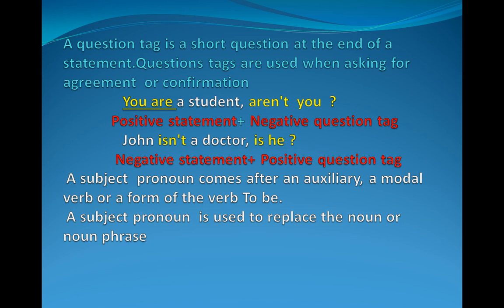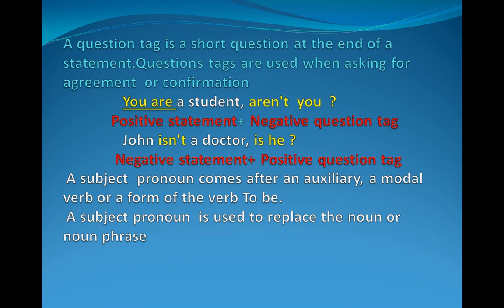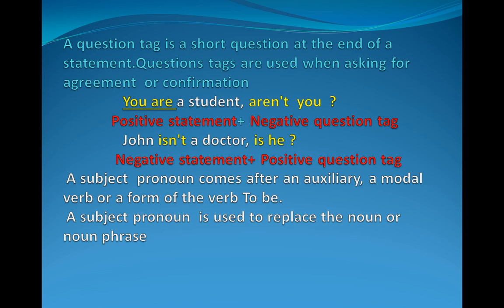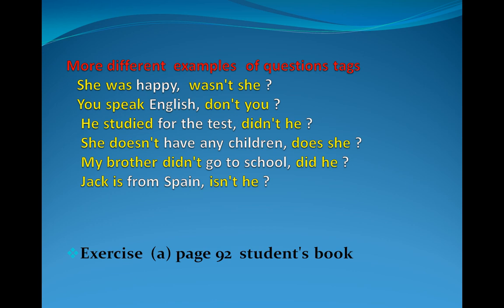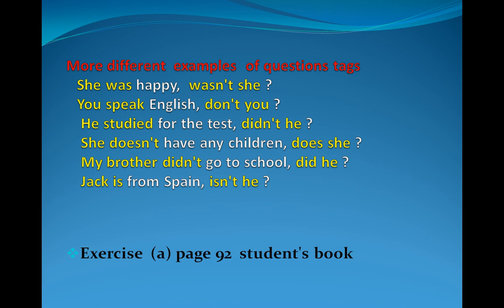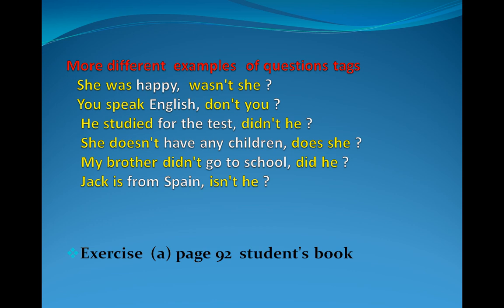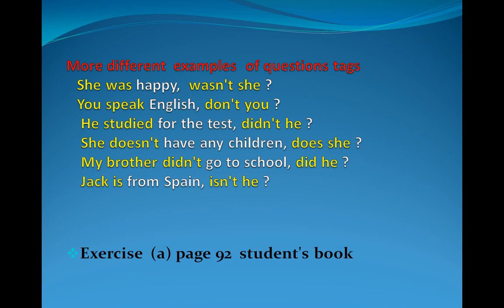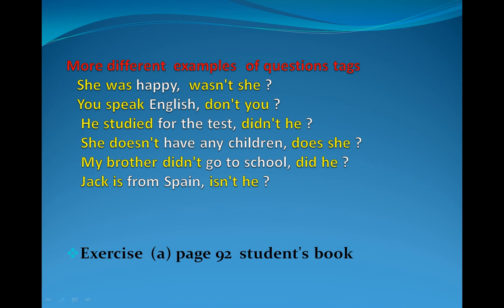Grammar Questions Tags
common core lesson of grammar